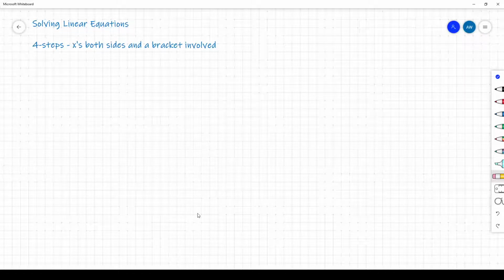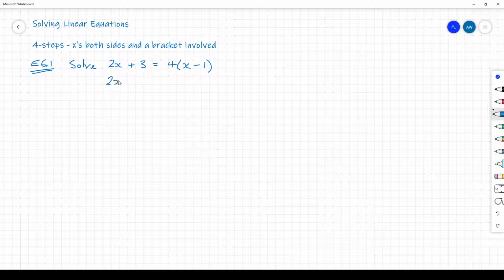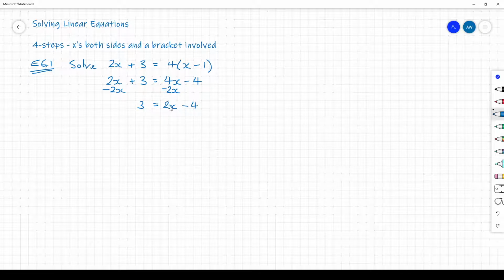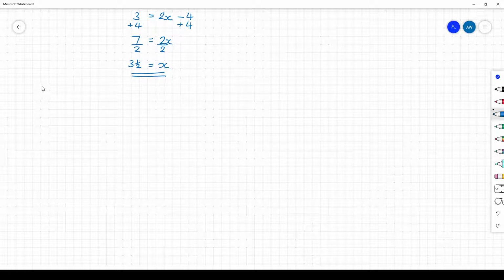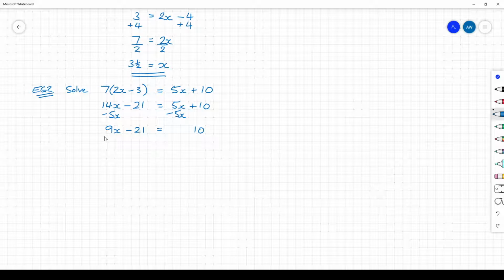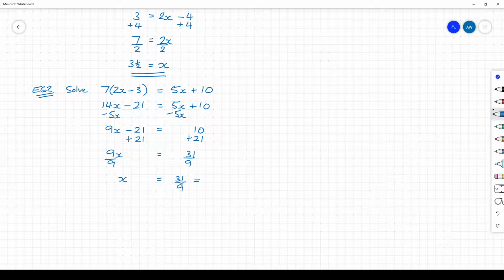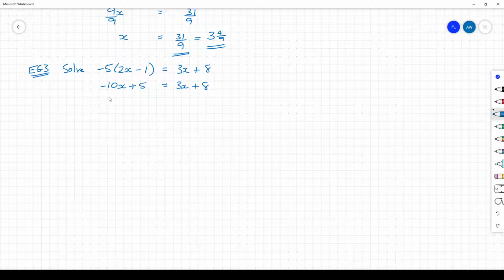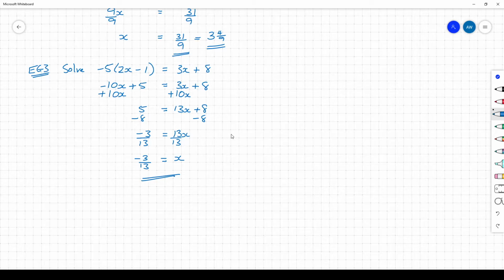Solving Linear Equations - 4 step x's both sides + bracket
A video with examples and explanations on how to solve a linear equation with x terms on both sides of the equation, and a bracket included, making it four steps to solve.